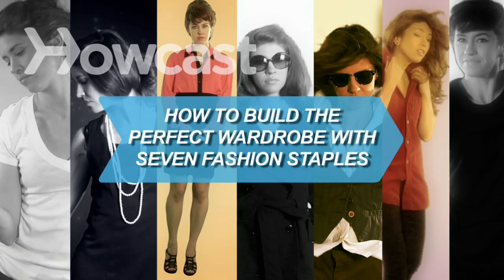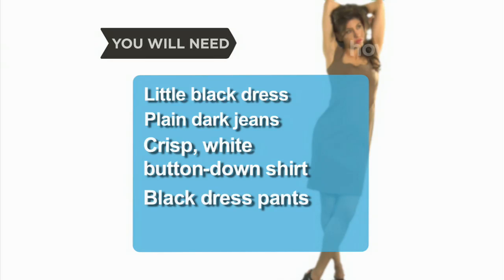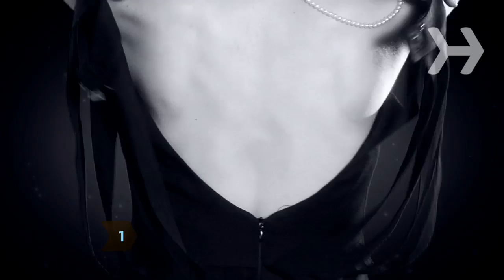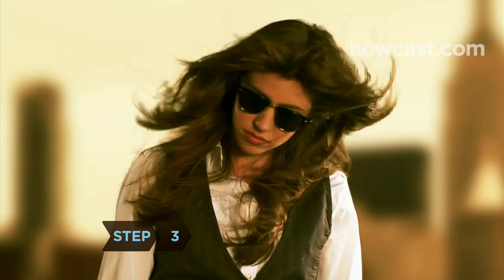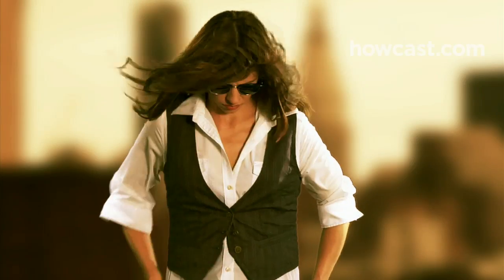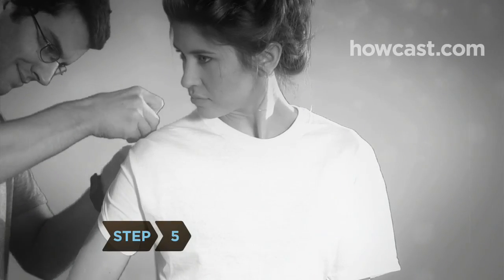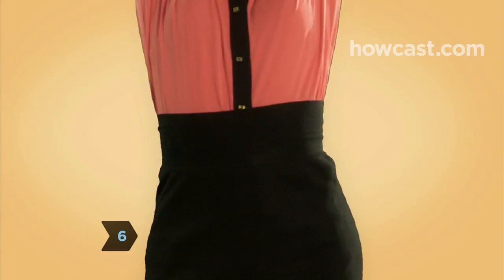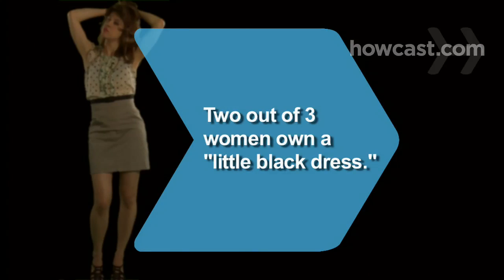How to Build the Perfect Wardrobe with Seven Fashion Staples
These pieces can be tweaked to match your personal style, but there's one thing they should all have in common: A perfect fit.

Step 1: Invest in a little black dress
Invest in what fashionistas call the LBD, or Little Black Dress: A simple, elegant sheath.

Tip
Try a sheath dress in navy, brown, charcoal, or red, too. Just make sure it's a solid color.

Step 2: Find the perfect jeans
Have a go-to pair of jeans that fit well and can be dressed up or down. That means no rips, studs, or fading – just a dark pair of plain jeans.

Step 3: Get a crisp white shirt
Own at least one crisp, white, button-down shirt. Look for fitted ones that won't bunch around your hips when you tuck them in – but won't tug at the buttons, either.

Tip
Unless you can afford professional laundering, avoid 100 percent cotton in favor of a no-iron fabric.

Step 4: Have black dress pants
Buy at least one pair of black, all-season pants in a basic cut that works just as well with a sweater or jacket as it does with a shirt or blouse.

Step 5: Stock up on white tees
Stock up on white T-shirts – crew neck and V-neck, long-sleeved and short-sleeved.

Step 6: Get a good skirt
Get a good black skirt. A knee-length, A-line skirt is universally flattering. But if you have the figure for a pencil skirt, go for it.

Step 7: Buy an all-weather trench coat
Buy a classic, all-weather trench coat. Don't skimp on it; a well-made one will last you a decade or more.

Sixty-six percent of women own at least one "little black dress."